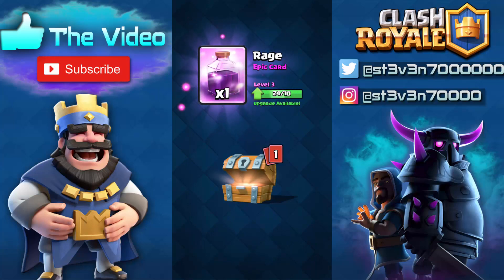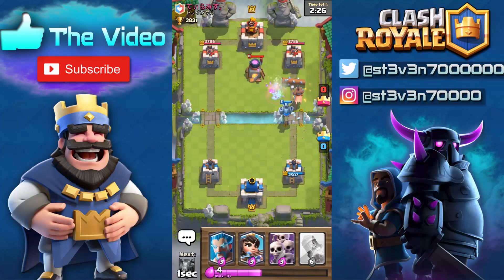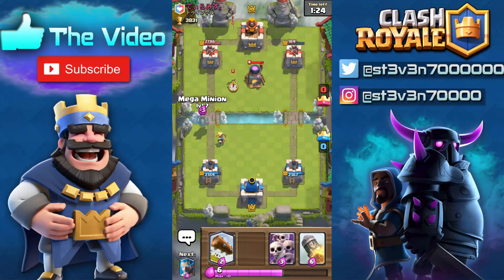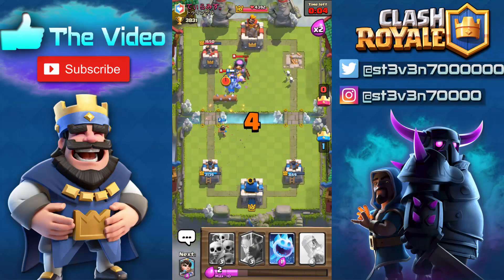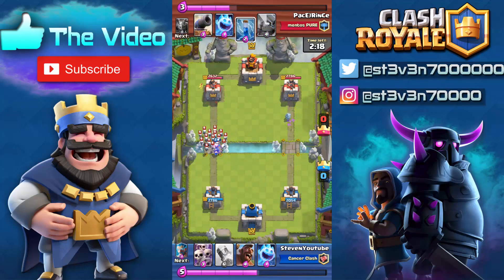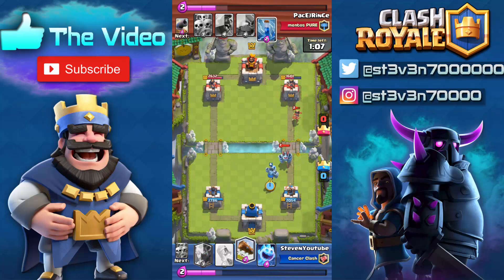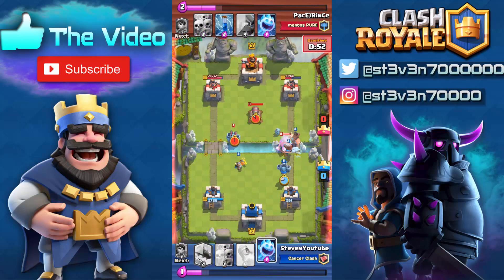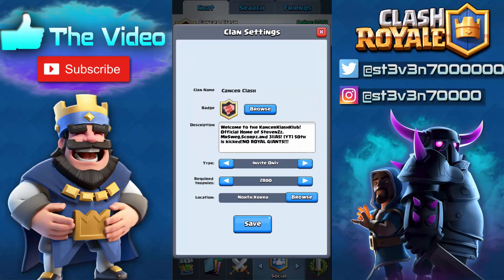OMG! WHAT DID I GET FROM THIS FREE CHEST! - Clash Royale - FREE LEGENDARY CARD!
[ Expand ]

Gameplay Music: Syn Cole - Feel Good
Enter the Arena! From the creators of Pay2Win comes a real-time multiplayer game Based off of medival warfare and 9/11 - Clash Royale.
Deploy troops and spells to 9/11 your opponnets twin crown,towers then go for the main king tower!

HonestThemeSongLyrics (Theme Song Remix)
$Cash$ Royale... Get forced to fight with anyone! (Even players 9 levels higher then you!)
CASH! Royale! I hate Royal Giants with Minions!...
Two Gemmers in real time!
Troll Players in real time!
While your troops take a stand ,and you got the upper hand
9/11 the king with a cheap-ass plan!
CASH Royale.
That was the rule of the duel...
The Most $Expensive$ Duel...
CASH Royale.

I am open to constructive criticism!

-StevenZz Gaming